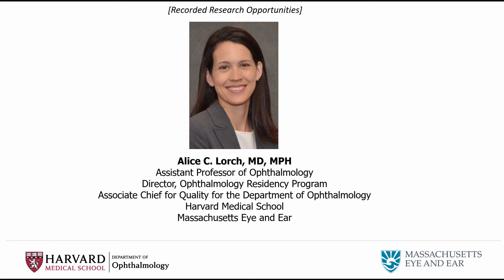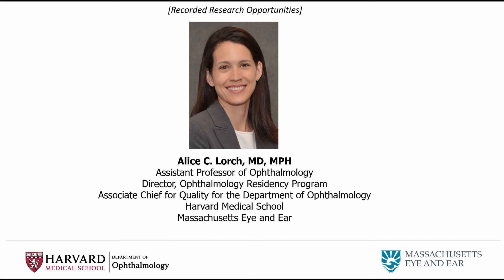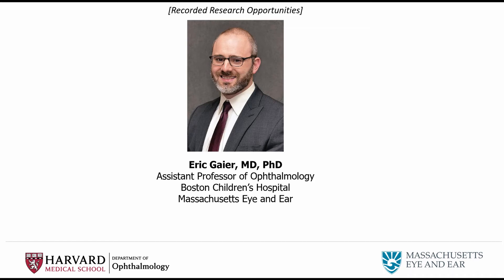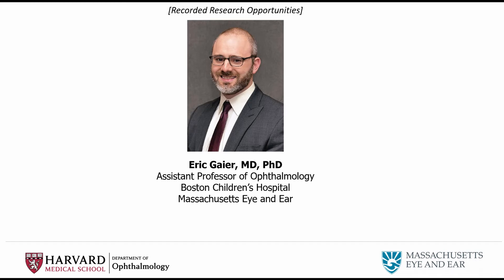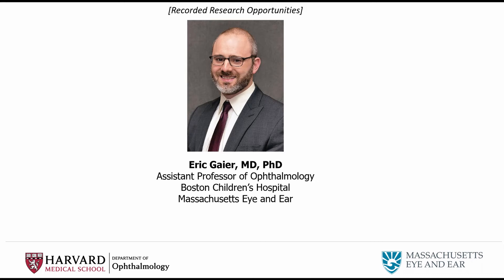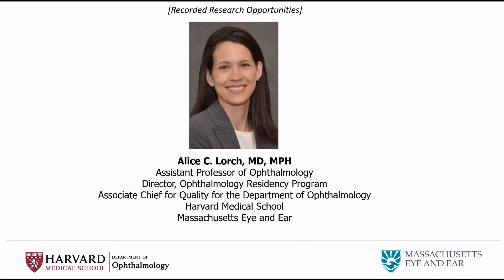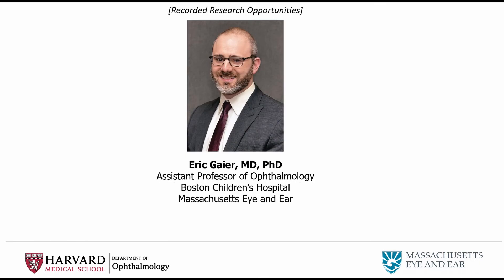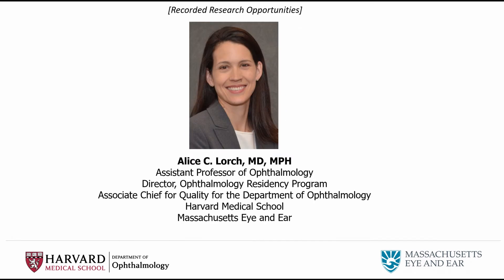Research Opportunities in Ophthalmology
Join Dr. Alice Lorch, Director of the Harvard Ophthalmology Residency Training Program, and Dr. Eric Gaier, a clinician scientist, for a conversation about the research opportunities available to Harvard Ophthalmology residents.